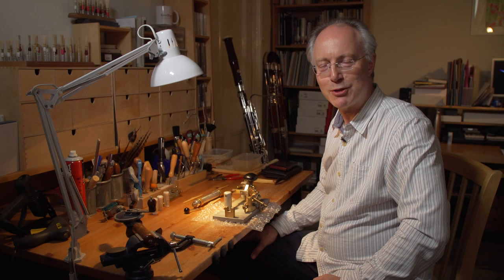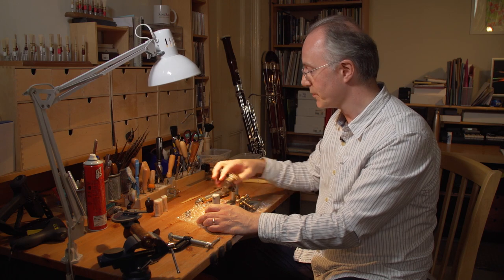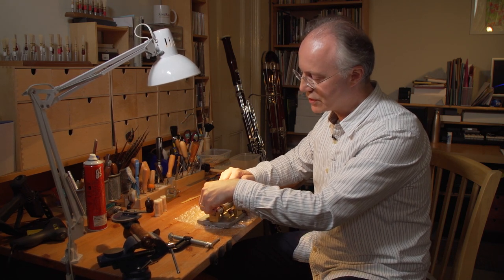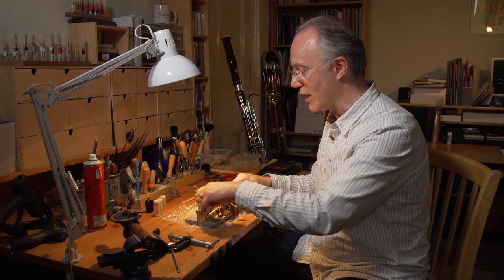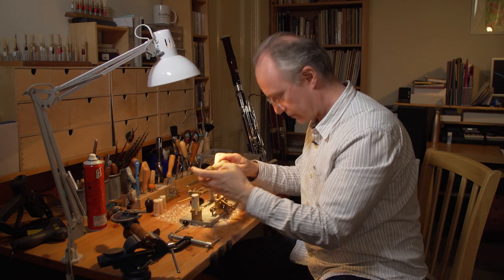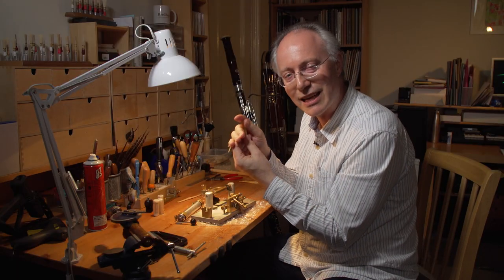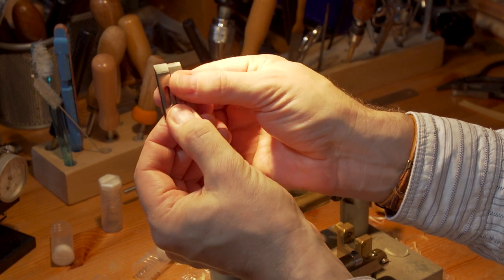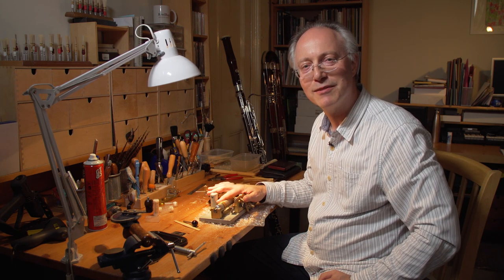How to Profile Bassoon Cane Part 2 - advice and warnings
This video gives a detailed insight into using the Rieger bassoon profiler to profile from gouged or gouged and shaped bassoon cane and get the best results. Tom Hardy of tomhardybassoon.com takes you through the steps to ensure your profiler is set up and working well and what to do when things are not going as you would expect!